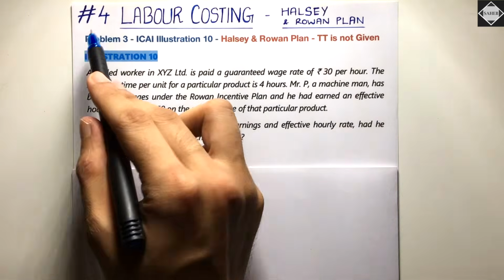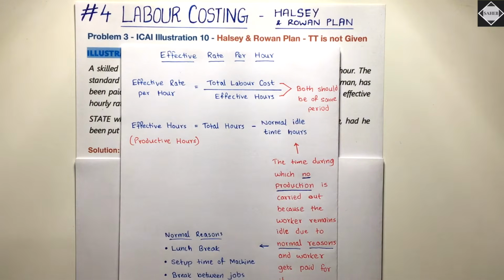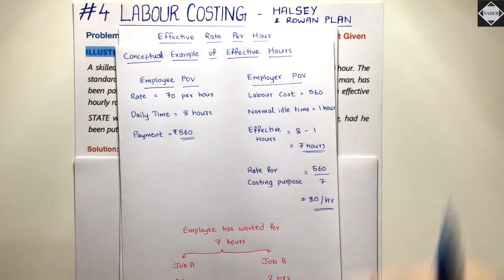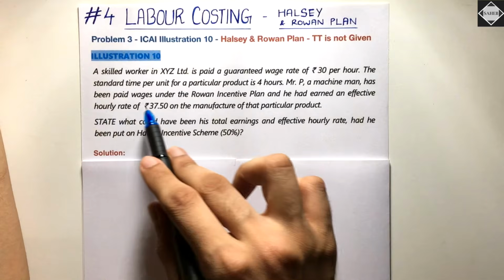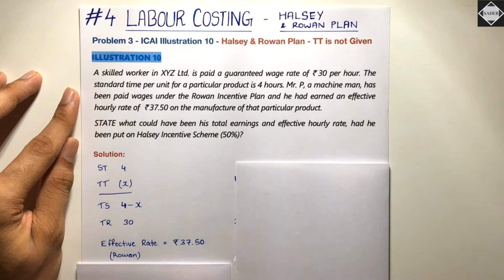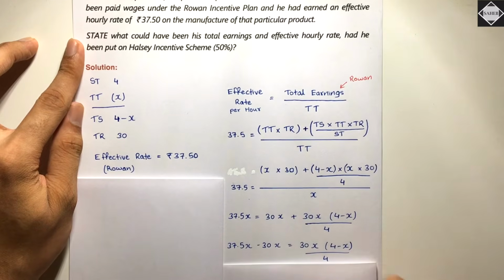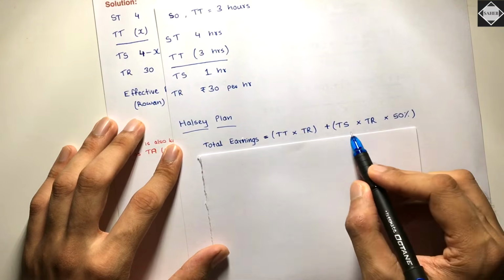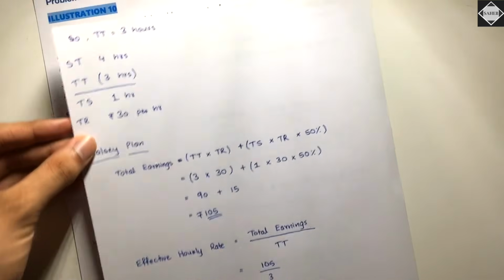#4 Labour Costing - Problem 3 - ICAI Illustration 10 - Halsey & Rowan Plan - By Saheb Academy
Here I have solved third problem of Halsey and Rowan Plan where time taken by worker is not given.

I have also explained the concept of Effective Rate per Hour which is important adjustment in this question.

This is Illustration 10 of the ICAI Study Material. ( XYZ Ltd. )

⏱TIMESTAMPS
00:00 - Intro
00:42 - Recap of Previous Videos
02:59 - Effective Rate per Hour
08:26 - Problem 3 - ICAI Illustration 10